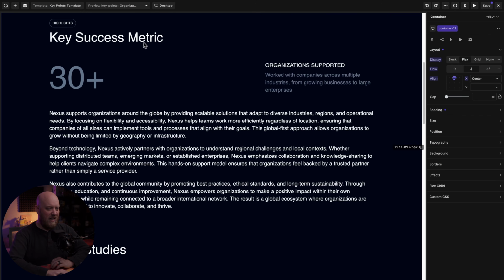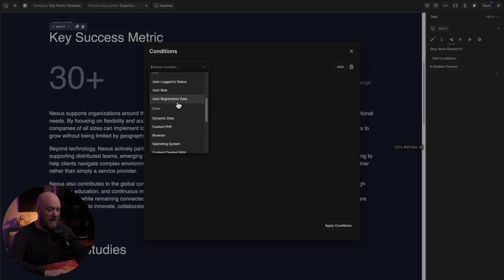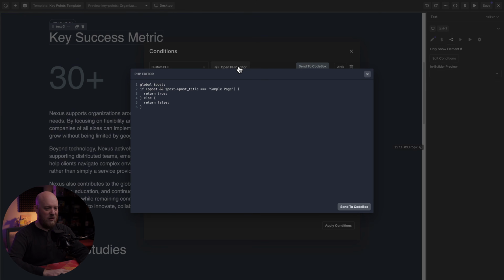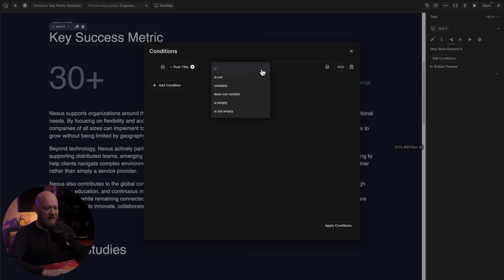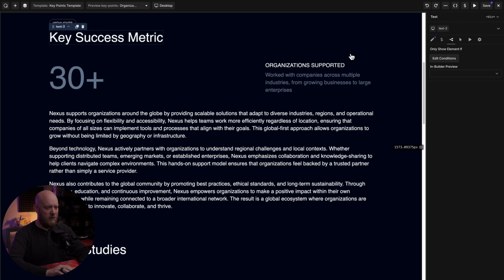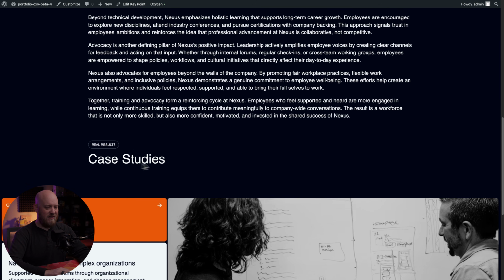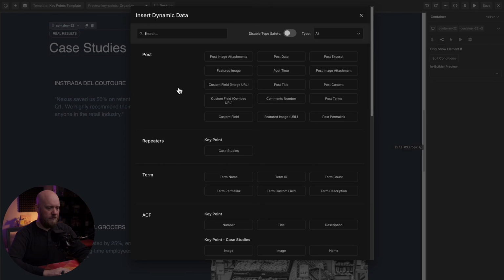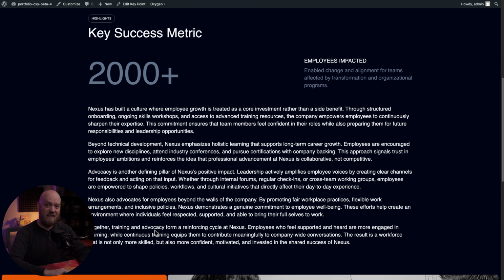Oxygen By Hand: Show and Hide Elements with Conditions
🚀 Try Oxygen 6 — build dynamic layouts in WordPress with conditional display logic

If you’ve ever duplicated templates, added extra plugins, or hacked theme files just to show/hide one section… you’ve already felt the pain of conditional content in WordPress. Most builders make conditional display logic feel fragile (and slow) — especially once you add custom fields, user roles, or dynamic data into the mix.

In this mini video, you’ll see Oxygen conditional display logic in action. Oxygen Builder lets you add conditional display rules to your layouts so you can display the right content at the right time — based on user status/role, post data, taxonomy, custom fields, dynamic data, and even custom PHP. We’ll cover how conditions work, when to use dynamic data in your condition logic, and how to extend Oxygen conditional display logic with custom PHP for advanced edge cases.

⏱️ Chapters

Master Oxygen conditions to build dynamic WordPress designs. Learn how to display elements only when needed for a personalized user experience.

This tutorial guides Oxygen Builder users through the conditions tab to create smarter, more responsive web pages. If you have ever wanted to show specific content based on who is viewing your site, this feature provides the exact control you need to manage element visibility without complex coding.

We will walk through the interface to help you apply conditional logic effectively to any element. By the end, you will understand how to set up rules that adapt your Oxygen Builder designs to different user scenarios, ensuring your site remains clean, relevant, and highly functional.

00:00 Introduction (why conditions matter)
00:17 How conditions work (built-in rules)
01:08 Custom PHP conditions (advanced control)
03:00 Dynamic data in conditions (real-world logic)
03:38 Outro (next steps)

❓ FAQ

Q: What is WordPress conditional display logic?
A: Oxygen Builder provides conditional display logic which lets you show or hide elements (and control where templates apply) based on rules like user status, roles, post data, taxonomy, custom fields, and dynamic data.

Q: Can I show content only to logged-in users in Oxygen?
A: Yes — Oxygen conditional display logic includes user-based conditions, so you can show/hide content for logged-in vs logged-out users and target specific roles.

Q: Can Oxygen conditions use ACF or custom fields?
A: Yes. You can drive Oxygen conditional display logic from custom fields by using dynamic data conditions (great for ACF, Meta Box, and native WordPress fields).

Q: Can I write my own condition logic with PHP?
A: Yes — custom PHP conditions let you define your own true/false logic when built-in conditions aren’t enough.

Q: What’s the difference between element display conditions and templating conditions?
A: Element display conditions control whether an element renders. Templating conditions control where a template/header/footer is applied across your site.

Q: Can I combine multiple conditions?
A: Yes — you can stack conditions to match more specific scenarios (e.g., logged-in AND has a field value), keeping conditional display logic clean and maintainable.